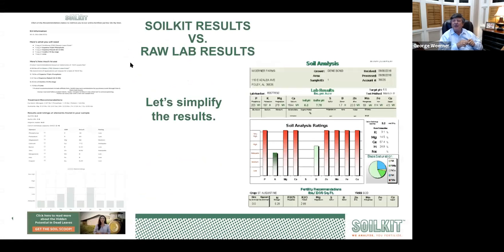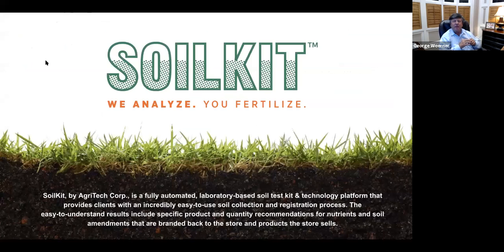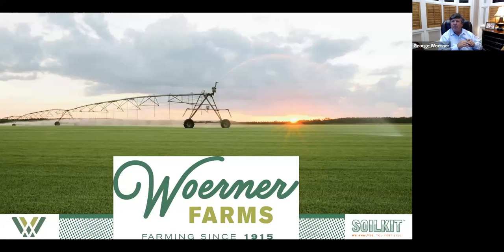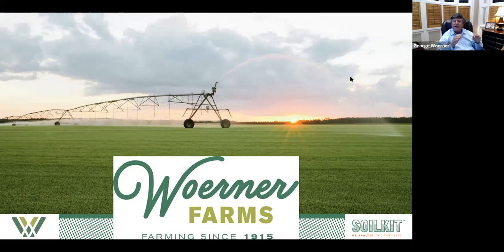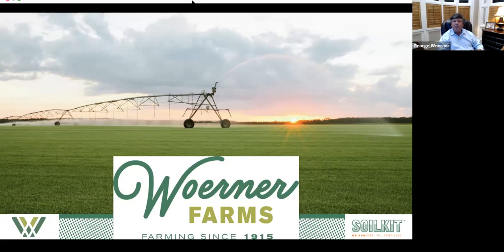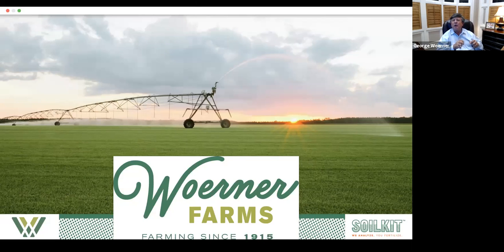George offers some tips for homeowners with Zoysia grass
From the "It's All Relative" SoilKit webinar for homeowners on 2/26, George Woerner offers some tips for homeowners with Zoysia grass.